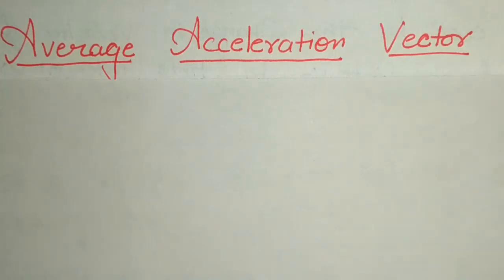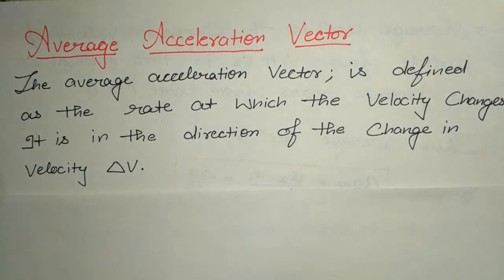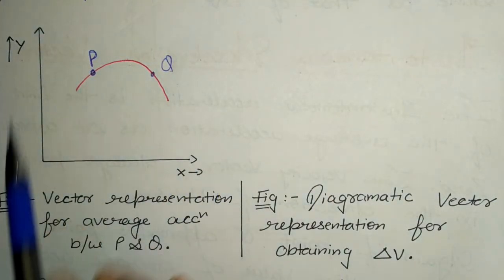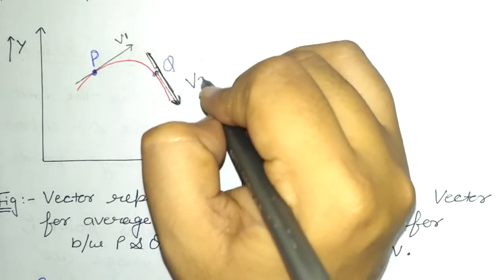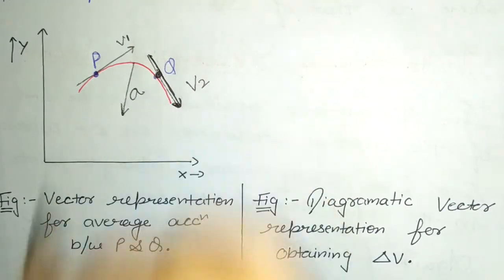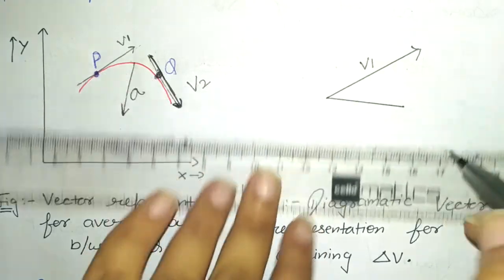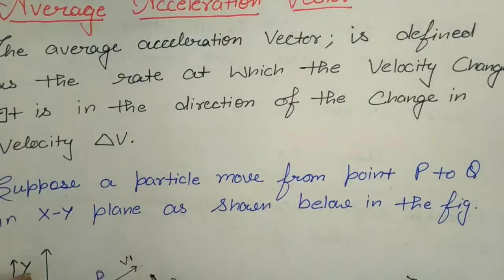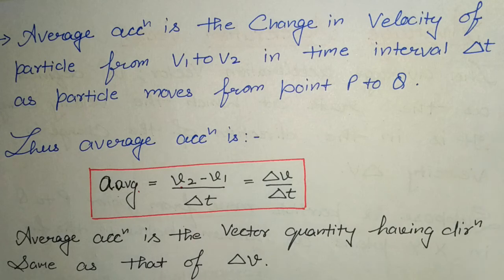Average acceleration vector